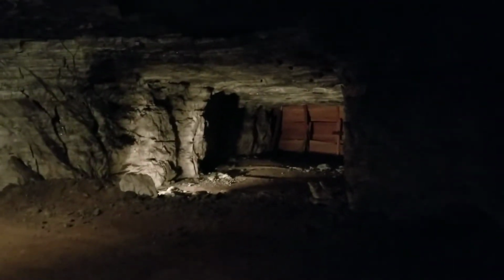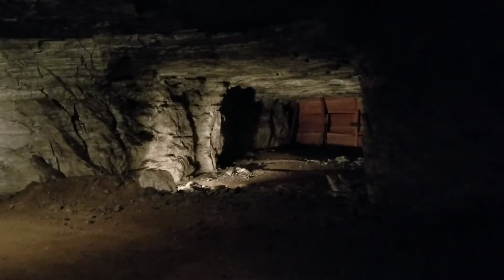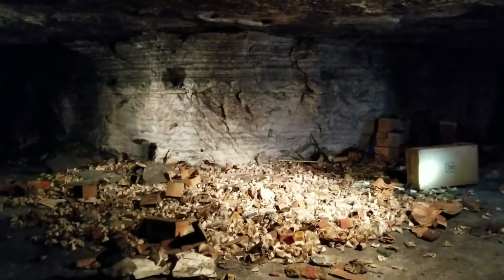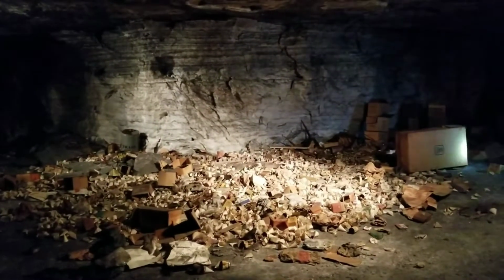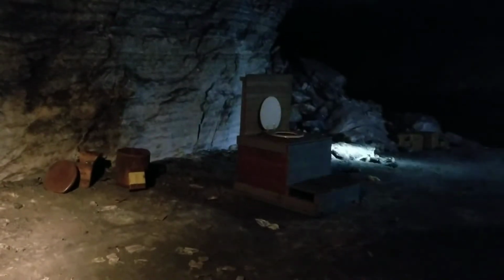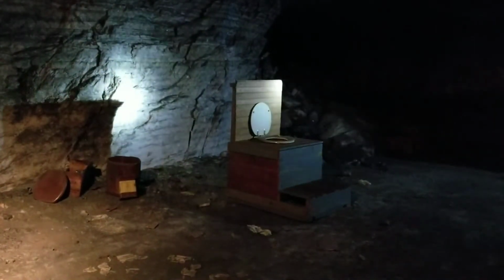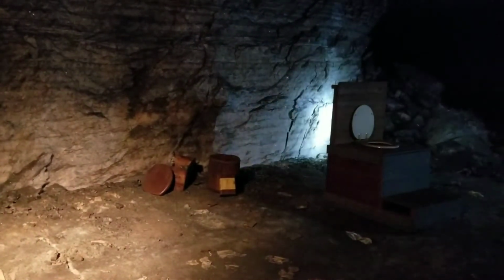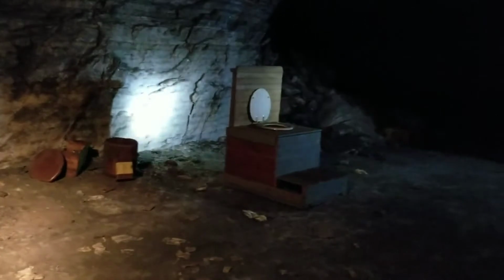Train ride at the hutchison salt mines